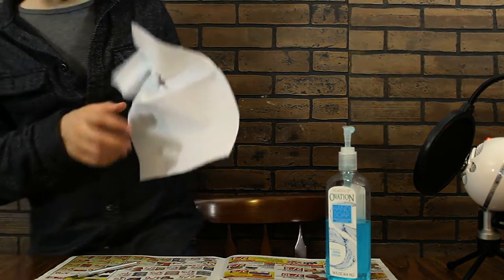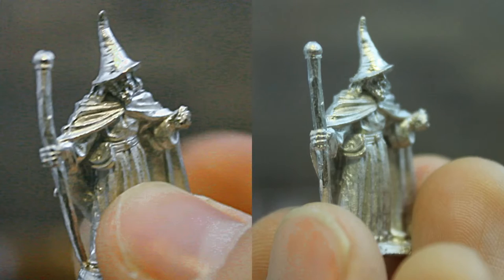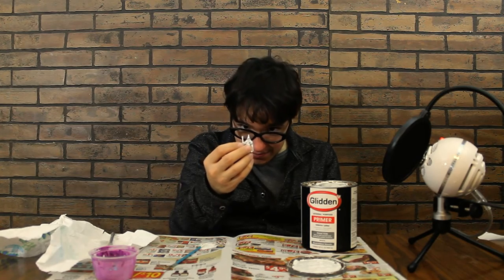Old School Miniatures Painting Challenge and Beginners' Guide (Part 3: Prepping) - EfreetEater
Instructions on cleaning and removal of mold lines/flash before you paint miniatures for Warhammer, Dungeons & Dragons, and other tabletop games.